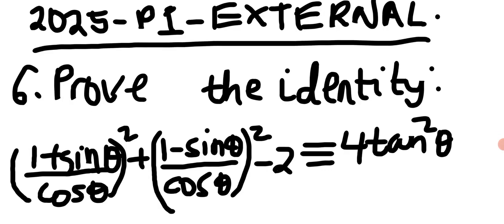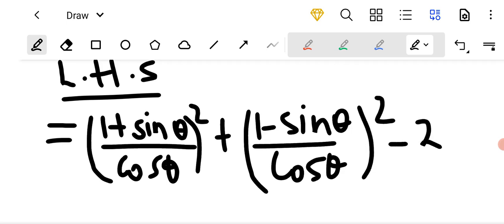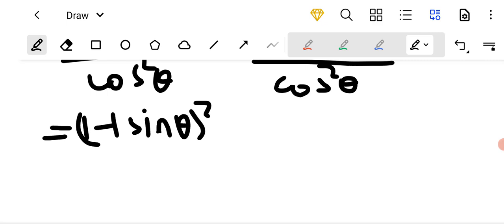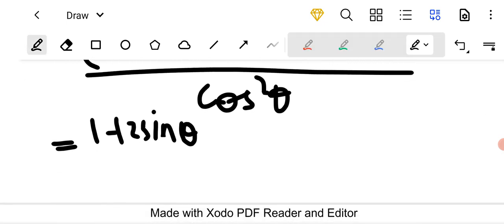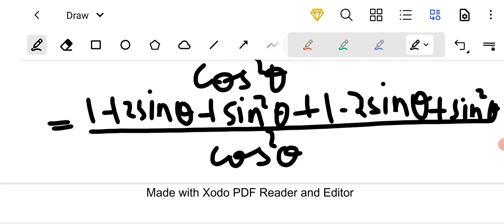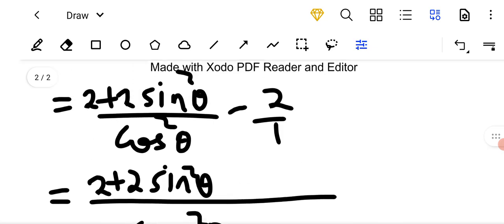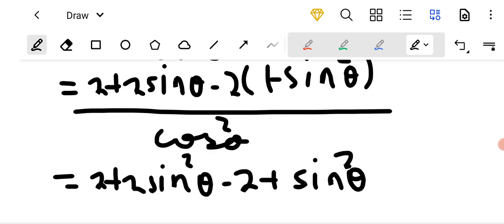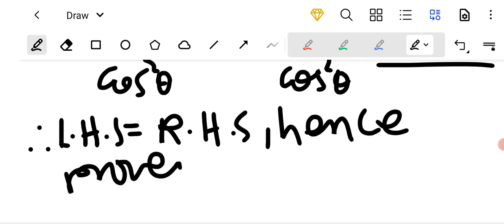2025 Paper 1-External :Proving The Identity:Additional Mathematics:Question 6